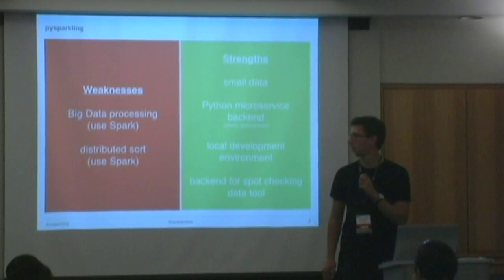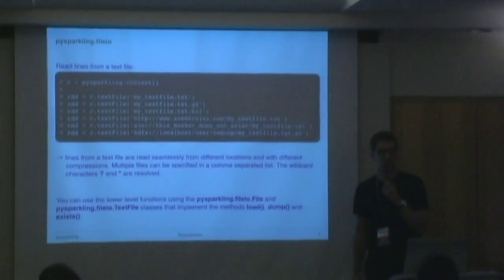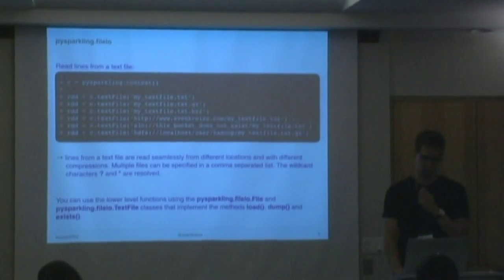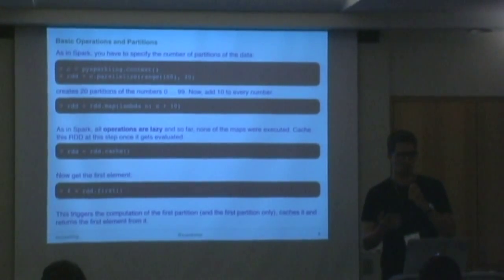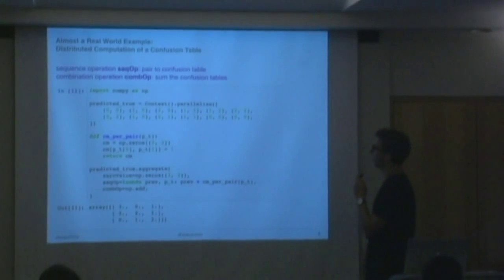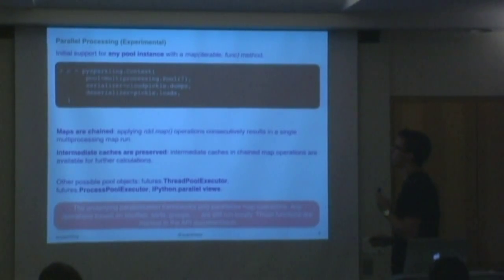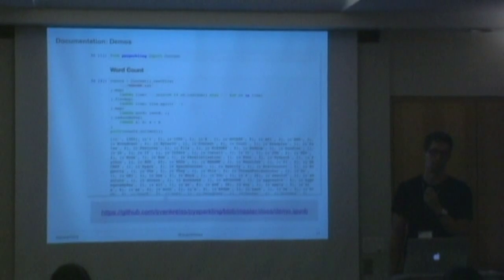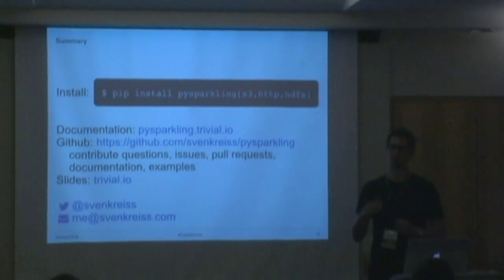Introduction to pysparkling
Sven Kreiss
A native Python implementation of Spark's RDD interface.